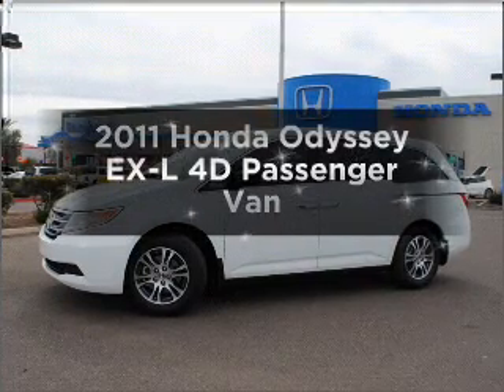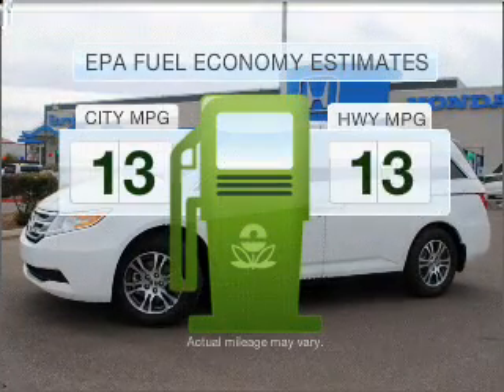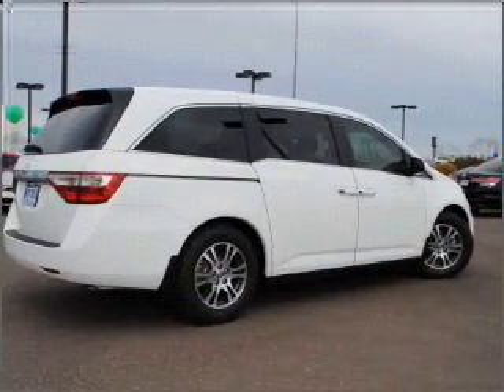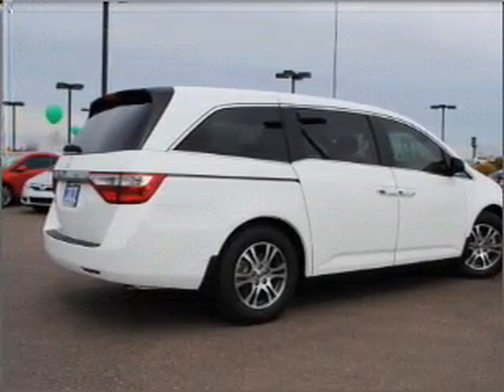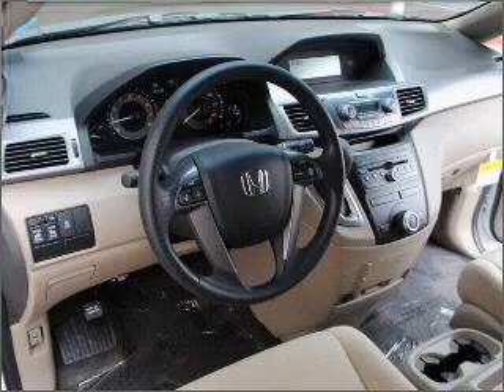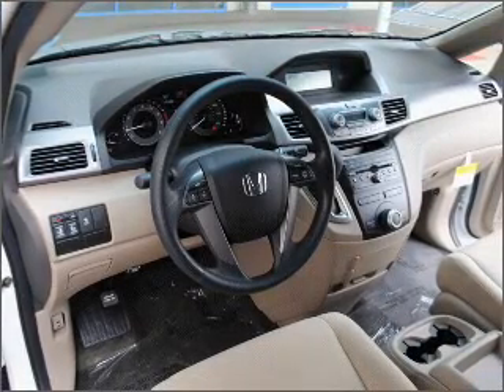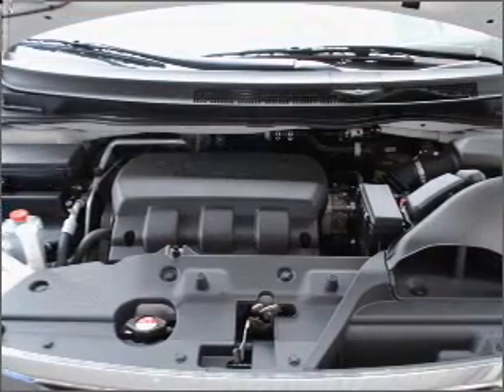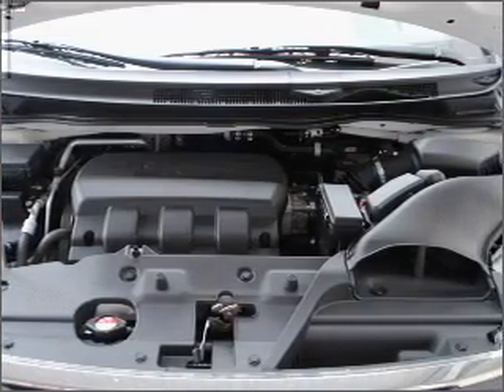2011 Honda Odyssey - AVONDALE AZ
Year: 2011
Make: Honda
Model: Odyssey
Trim: EX-L 4D Passenger Van
Engine: 3.5 liter V-6
Transmission: 5-Speed Automatic
Color: Taffeta White
Mileage: 11
Address:
10151 W PAPAGO FWY